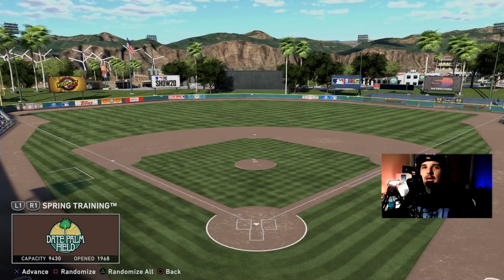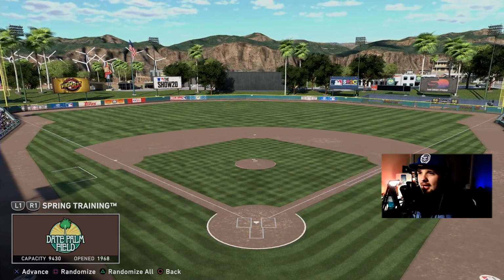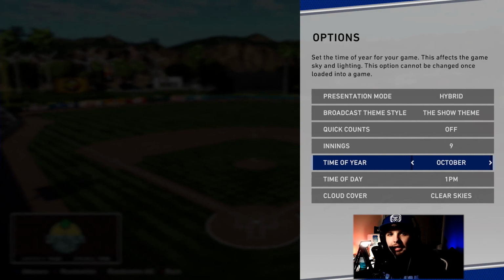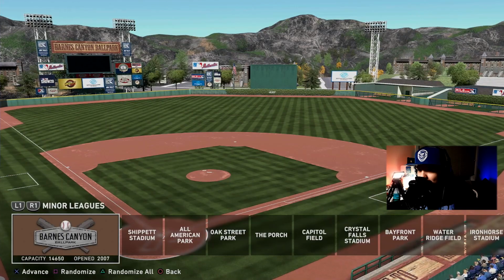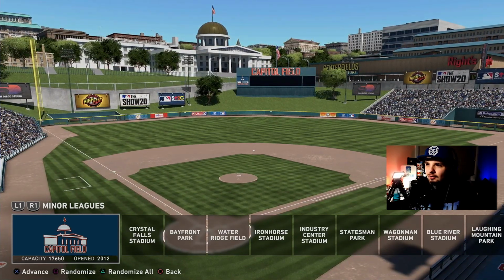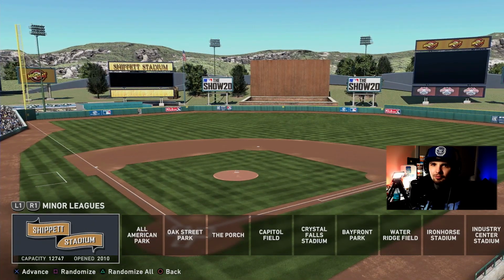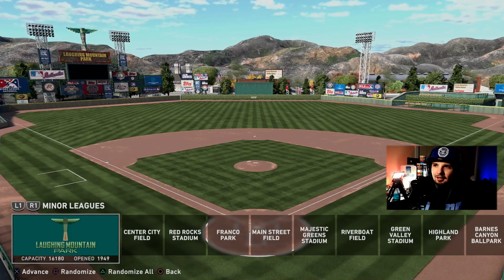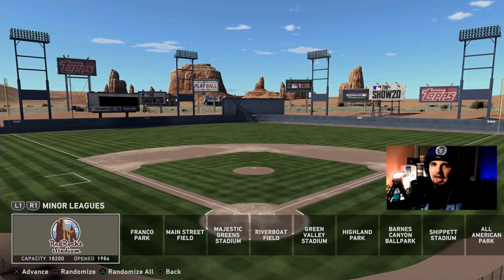Are you playing at the wrong stadium in MLB The Show 20? - Diamond Dynasty Tips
Which MLB The Show 20 Stadium fits your play style? Let's break down stadiums, which ones you should play, and how you can decide for yourself!

Make sure to like the video if you enjoyed!

- Join the Scann Clan on Discord: Invite Code